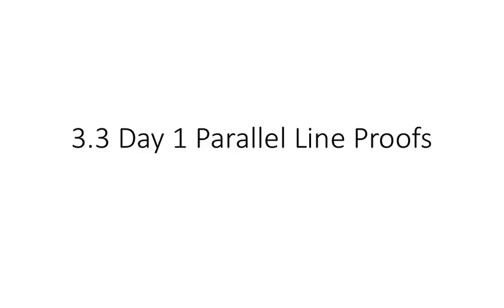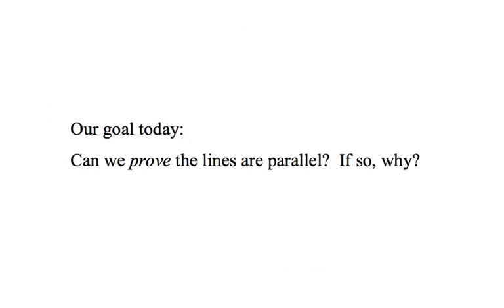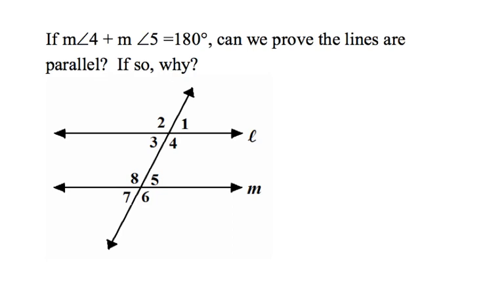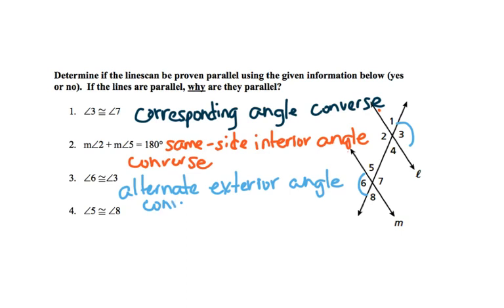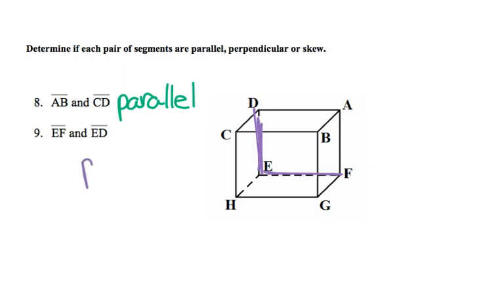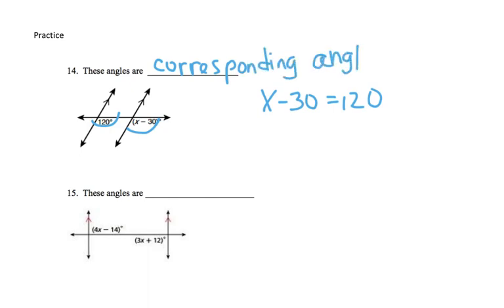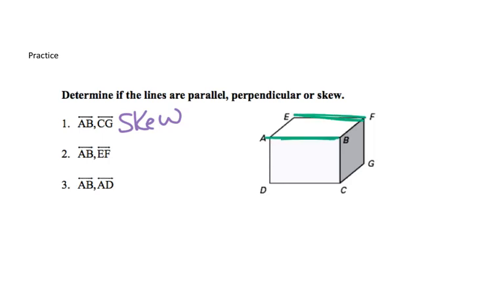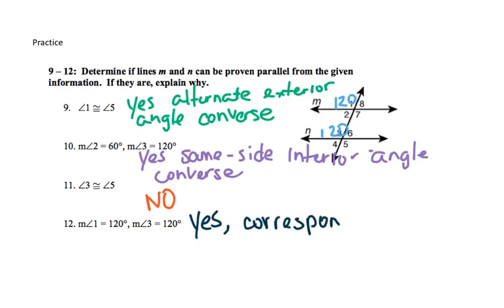3.3 Day 1 Parallel Line Proofs